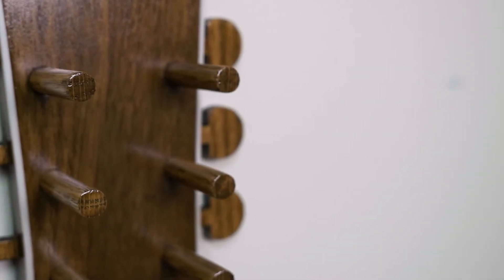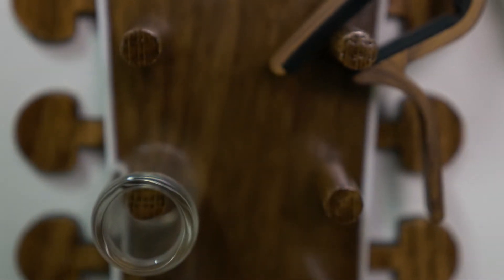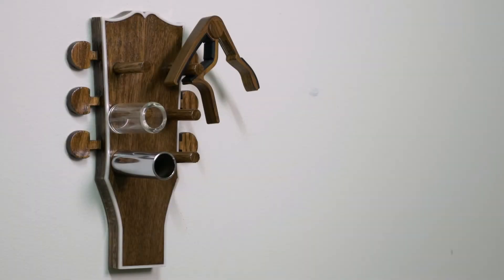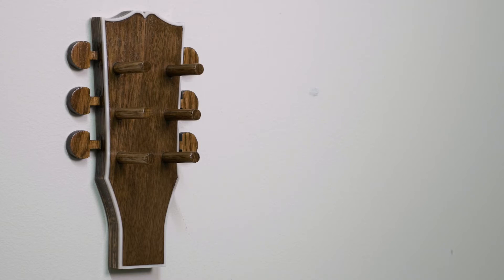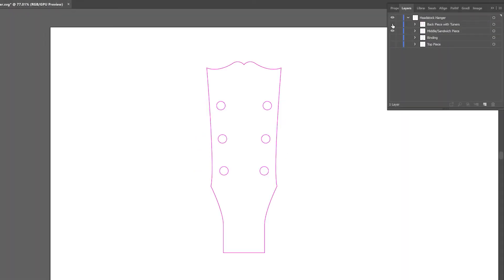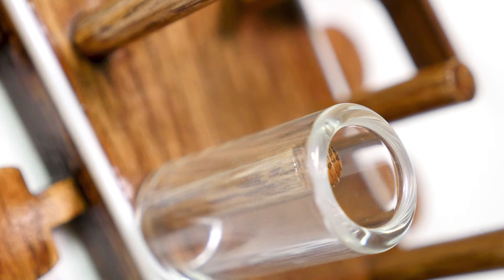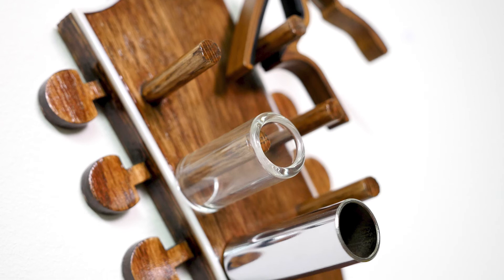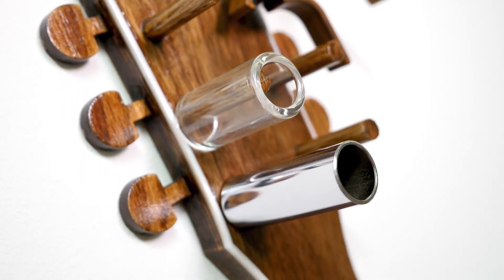Frickin' Freebie: Guitar Slide and Capo Holder (for Glowforge and Laser Cutters)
Today’s freebie is a guitar slide and capo holder cut in the shape of a Gibson-style headstock. The file is composed of four layers.

In my project, I used 1/4" oak for the back and middle layers, 1/8" white acrylic for the binding, and 1/8" walnut for the top layer (thick veneer). 3/8" dowels were used for the pegs. I used standard wood glue for the adherence of the wood layers and CA glue for the binding. I sanded using 800 grit and 1000+ grit (using a damp cloth in between to raise the grain again before knocking it back down) and used a brown stain for the oak. Every thing was finished with 3-4 coats of clear lacquer.  I used Command tape to stick the holder to the wall. Feel free to add holes to the SVG using your favorite vector editing program if you want to adhere it with screws.

1/4" Oak and 3/8" Oak Dowels (Home Depot)
1/8" White Arcylic (Glowforge Shop)

CA Glue

Wood Glue:

Command Tape

Spray Lacquer (Gloss)